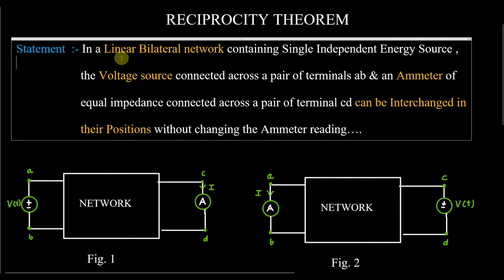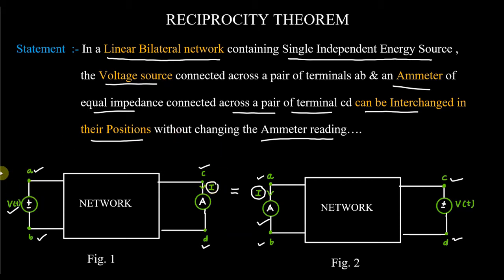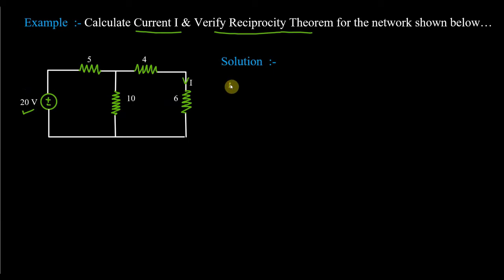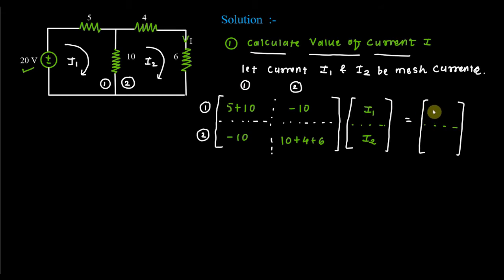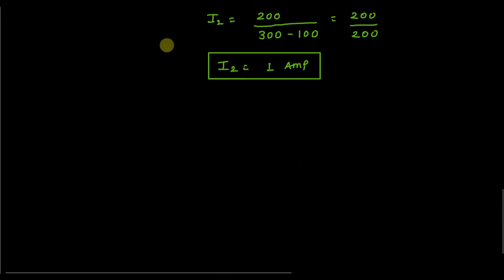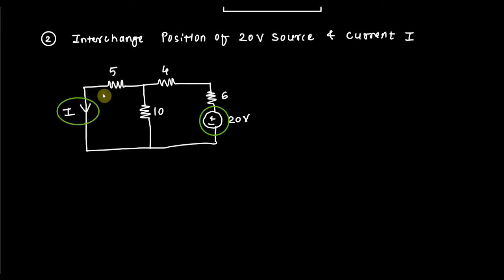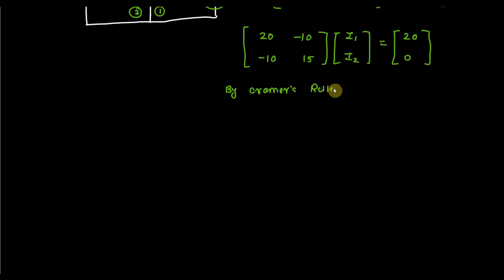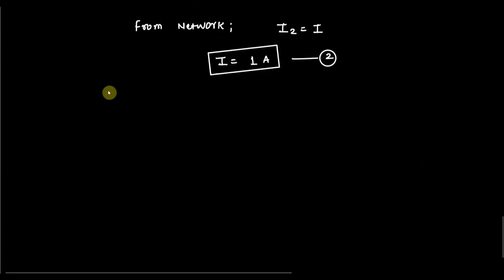CONCEPT OF RECIPROCITY THEOREM ( THEORY WITH SOLVED EXAMPLE)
In this video BASIC CONCEPT OF RECIPROCITY THEOREM is explained with solved example..The theorem gives relation between Excitation and response of any electrical network...

In this video Following points are discussed..
1. Statement of Reciprocity Theorem
2. Solved Example on the use of Reciprocity Theorem